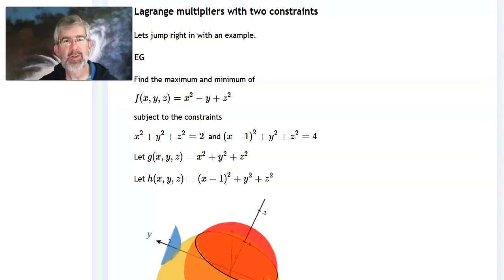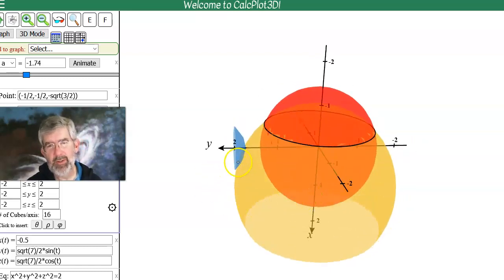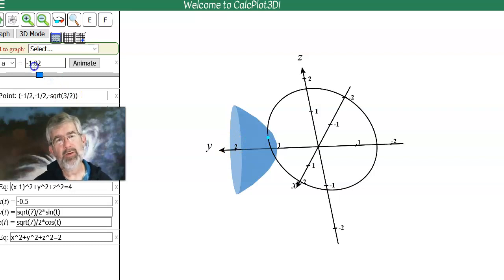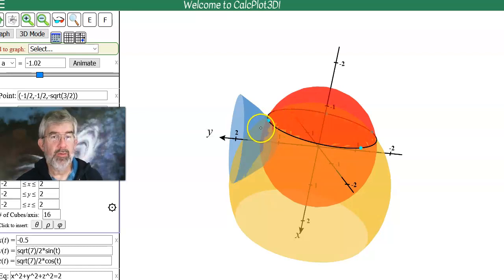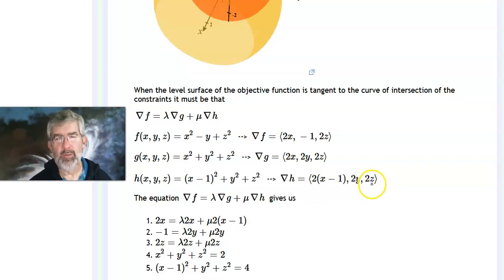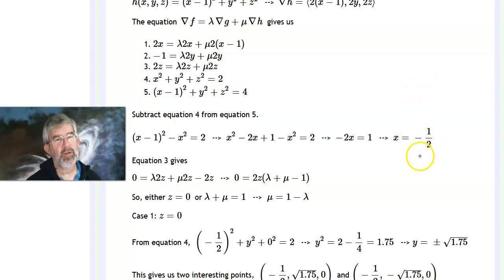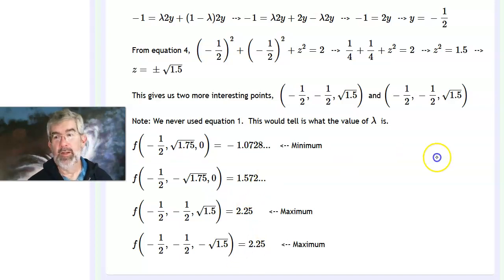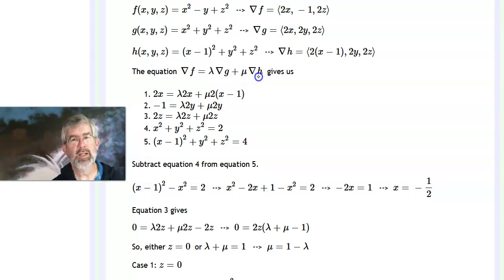Lagrange with two constraints